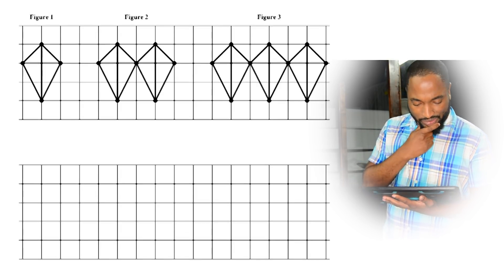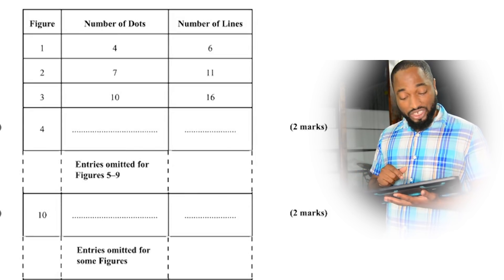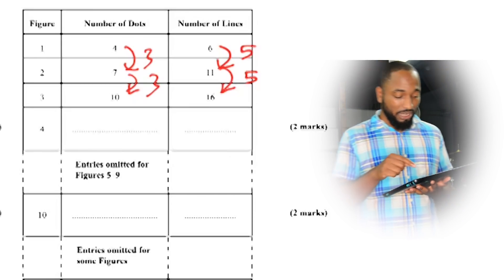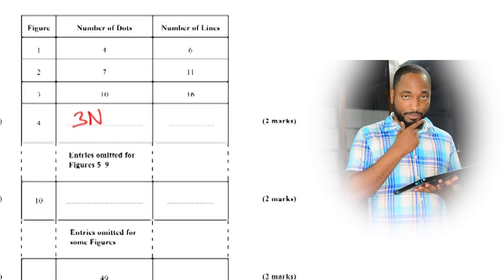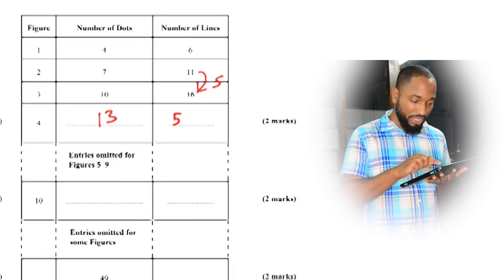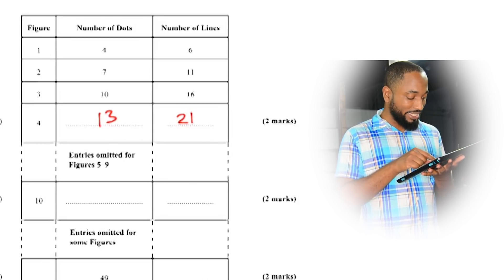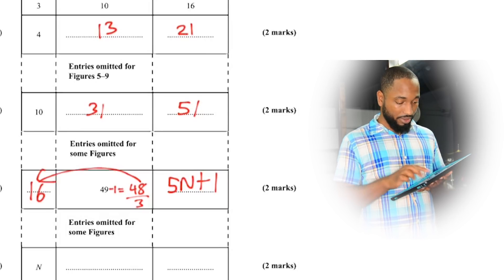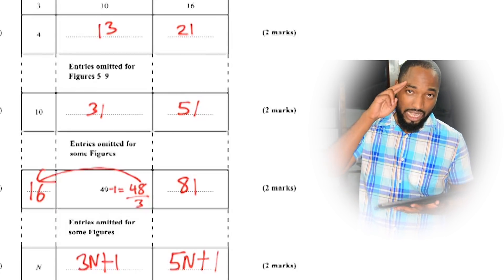Investigating Investigations 3 - Another CSEC Past paper Solution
Third video on investigations!